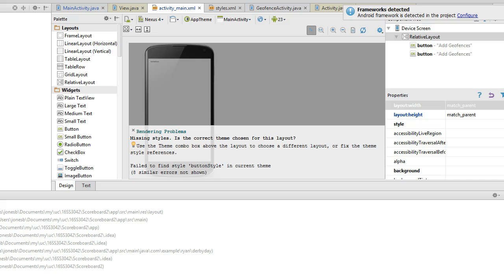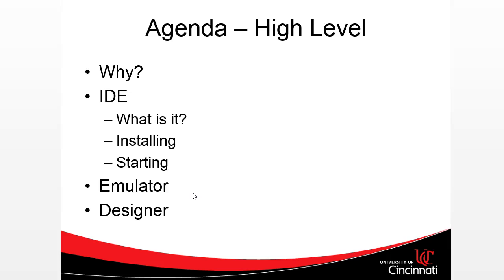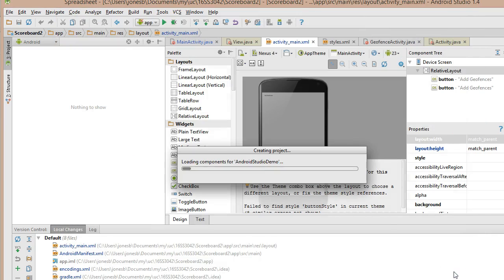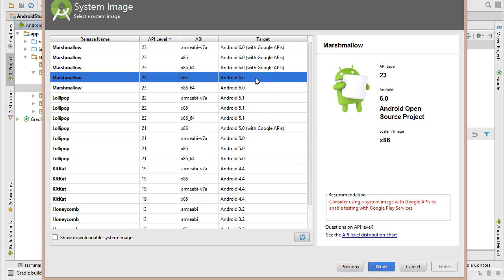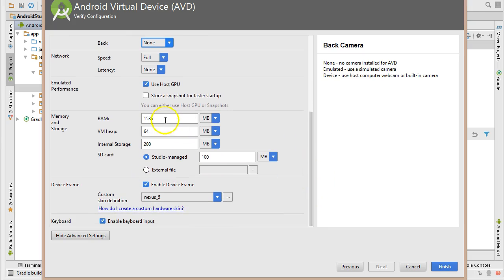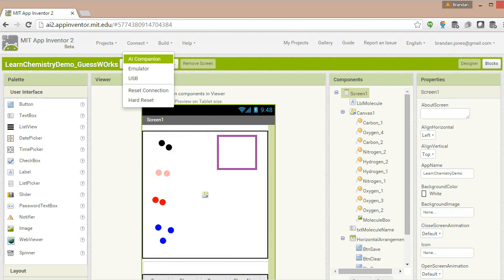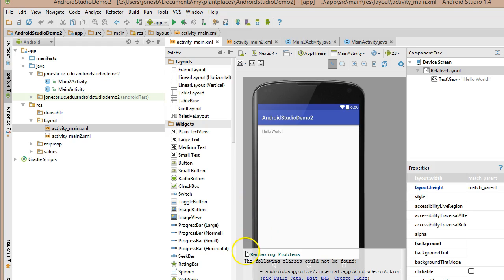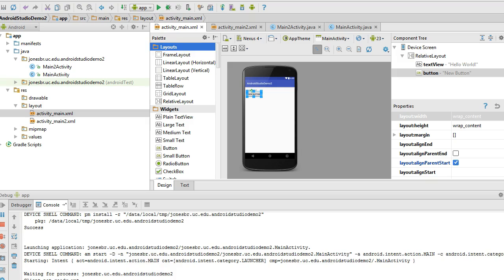Android Studio for the AppInventor User, Part 1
Have you used AppInventor, and you want to take the next step, and use Android Studio?  Are you curious how AppInventor maps to Android Studio?  This video, part 1 of a series, compares the two products at a high level, with a view of how to quickly get started in Android Studio.